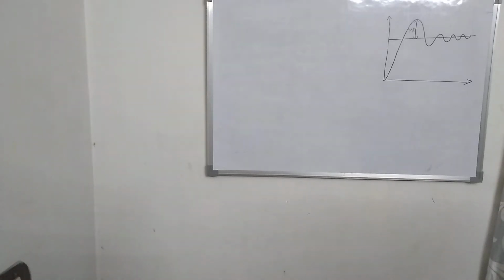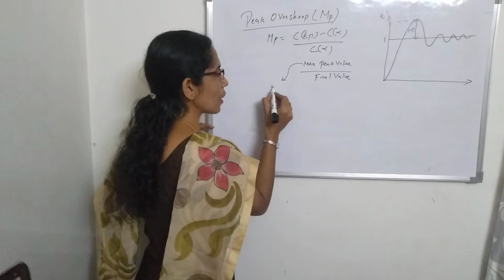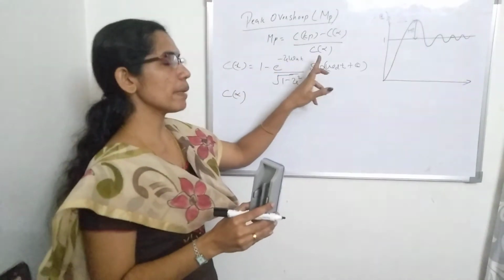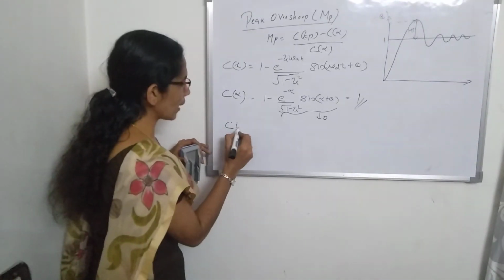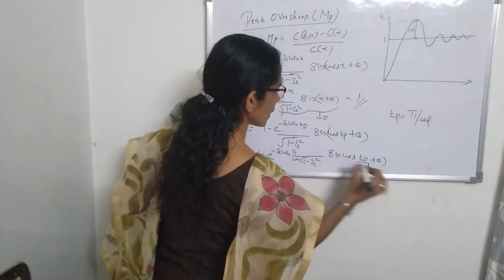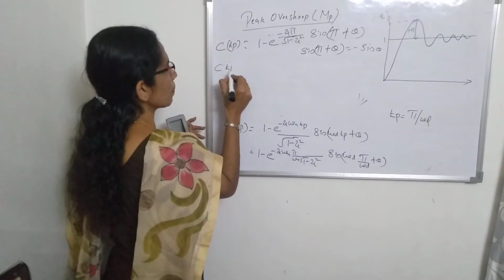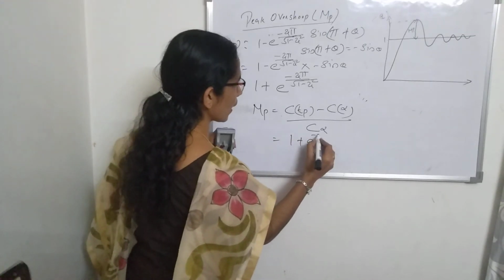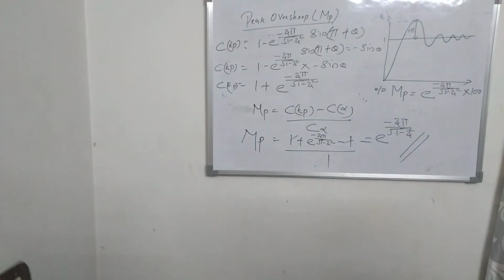Derivation of Peak Overshoot